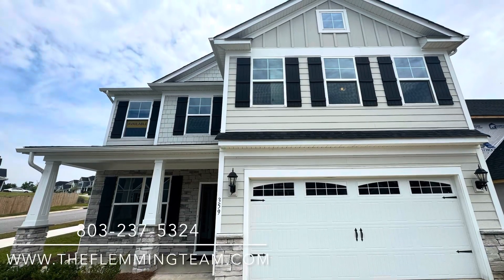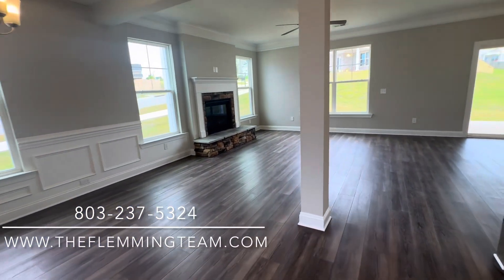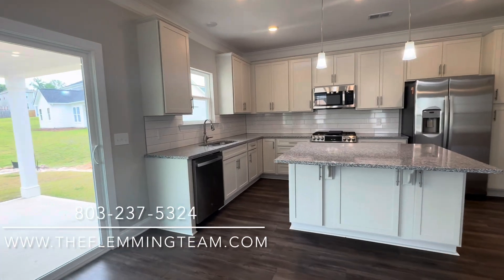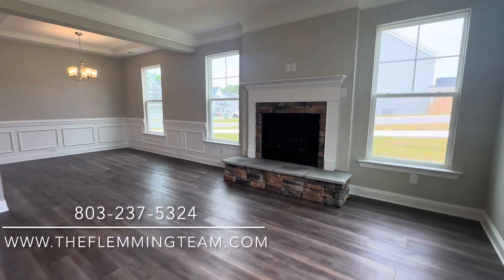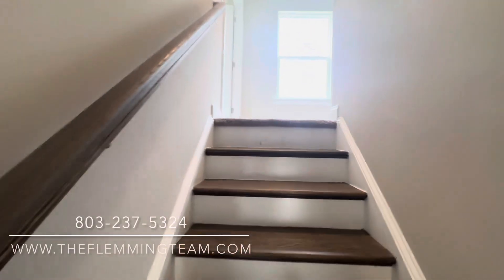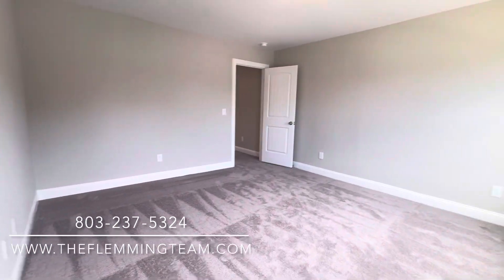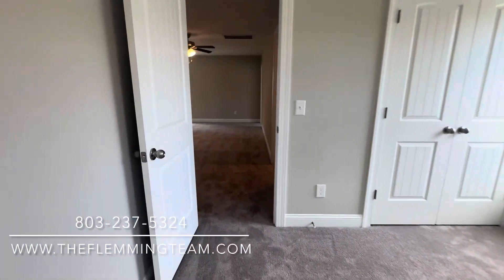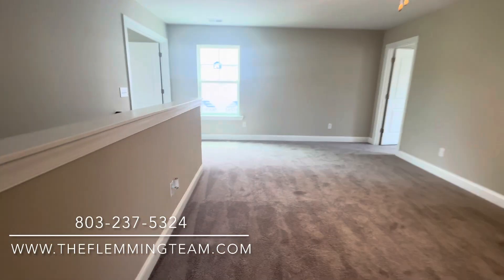Drexel Floor Plan | New Construction Tours in Columbia, SC | Eastwood Homes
We represent buyers of new homes at no cost to the buyer. We can assist you with any builder in the Columbia, SC area. We don't represent builders. We represent buyers of new homes at no cost to the buyer. We can assist you with any builder in the Columbia, SC area.

This is a tour of the Drexel floor plan by Eastwood Homes. This tour is presented by Realtor Shayna Flemming of The Flemming Team. Shayna is a top producing  buyers agent in the Columbia/Blythewood/Elgin area and is ready to help represent you when purchasing homes from new construction builders like Eastwood Homes, Mungo Homes, Hurricane Builders, Stanley Martin Homes, Great Southern Homes and others. Cameron and his real estate partner Shayna also specialize in helping families sell their current home and buy a new home.

Give us a call to find out which communities offer this floorpan!

Cameron and Shayna have designed their YouTube Channel to help you have more certainty in today real estate market. Especially homes owner and future home owners looking to move to Columbia South Carolina and surrounding areas.

At The Flemming Team of URE, we are committed to serving our clients with a personal and engaging experience. It is our mission to provide the highest level of knowledge and service to our clients.

If you are looking to purchase or sell a home we would love to help you find your place. 🏡